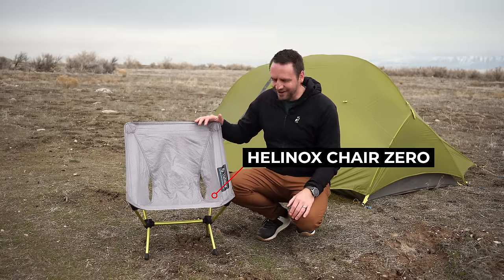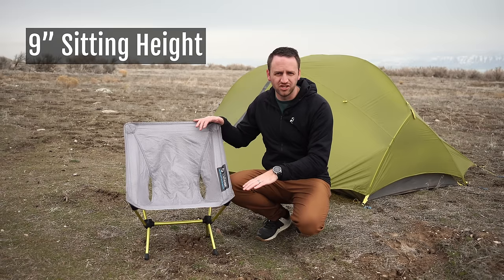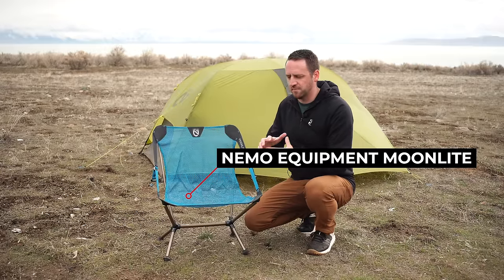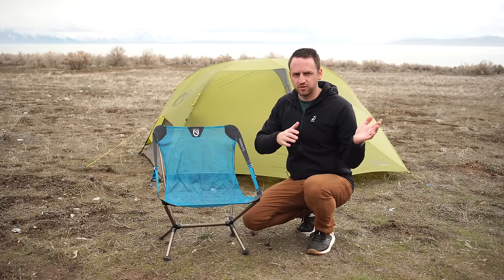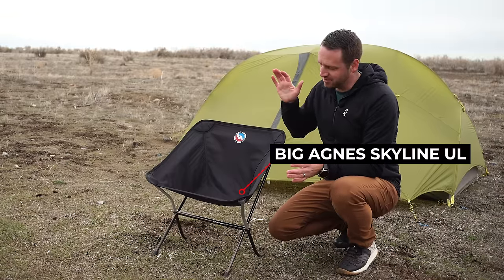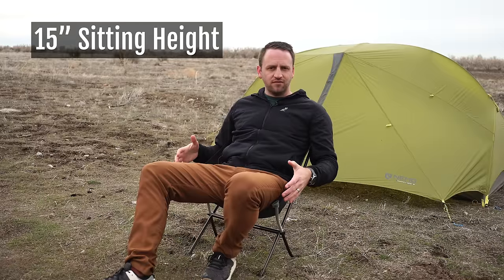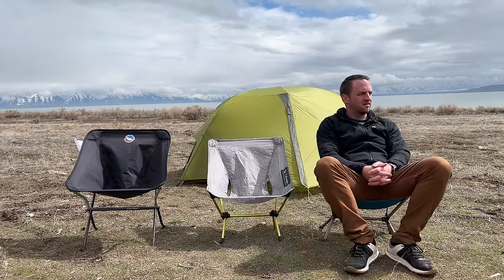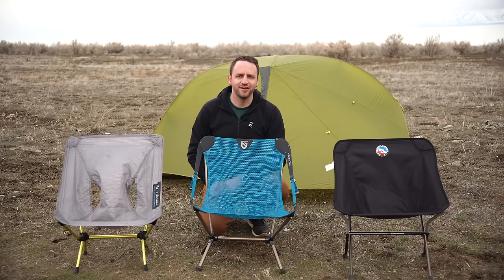The KING Of Backpacking Chairs Revealed!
What is the best chair for backpacking? Here are my top 3 favorite chairs for backpacking and camping. I go through all the pros, cons and my full experience with all three chairs.

Video title: The King Of Backpacking Chairs Revealed
This video concerns the king of backpacking chairs revealed. But it also covers the following topics:
Choosing a chair for backpacking
The best chair for backpacking
Why you should use a chair for backpacking

The Top Backpacking and Camping Chairs!
- Big Agnes Skyline UL
- Nemo MoonLite
- Helinox Chair Zero
- REI Flexlite

Best chair for backpacking in 2024, best backpacking chairs, camping chairs for hiking, hiking chairs, best and worst chairs for backpacking

🔥MY ALL-TIME FAVORITE GEAR🔥
- Outdoor Vitals CS40 Backpack
- Waymark Gear Co. THRU 40L

- Garage Grown Gear

By shopping using the above links, you are supporting the work I put into creating content on this channel. This has no additional cost to you. Thank you for supporting my channel and content.